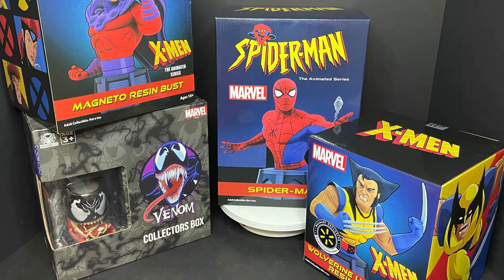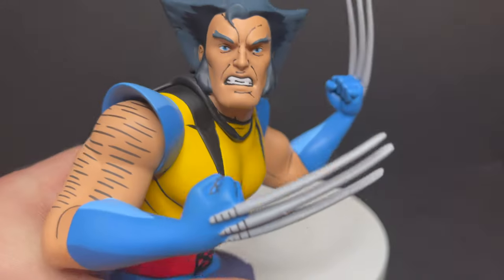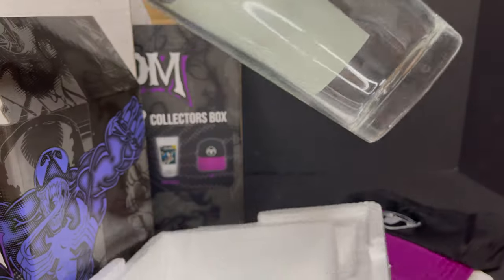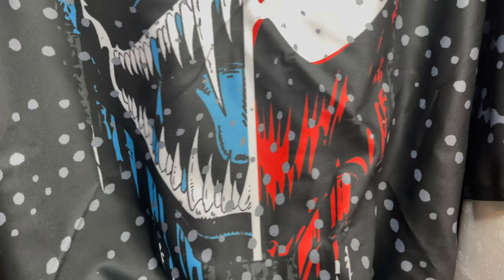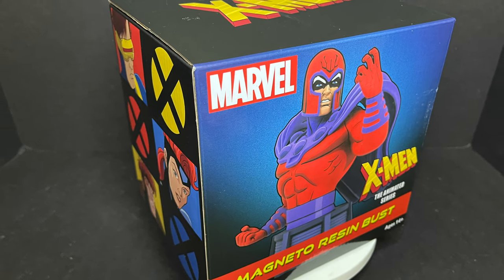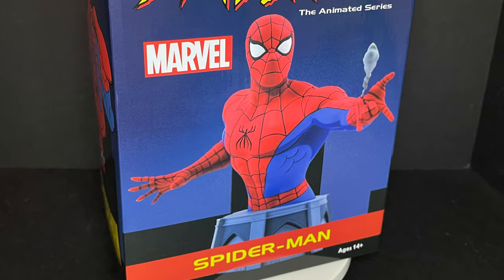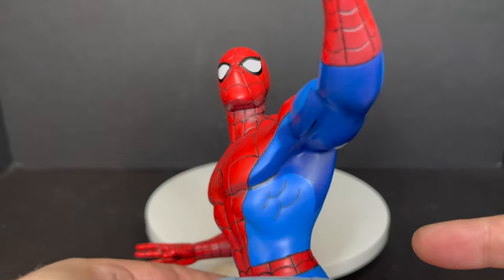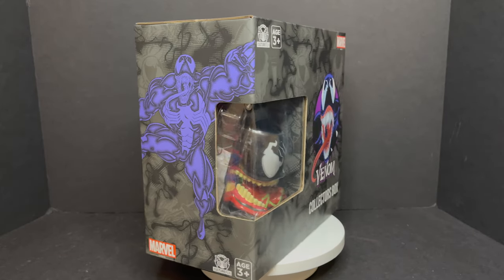2021 MARVEL MAY Diamond Select 90s Animated X-Men/Spider-Man Busts & The Venom Box by Culture Fly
Everything you need to know about the new

Walmart excl Diamond Select Unmasked Wolverine Resin Bust.

Animated 90s Magneto Resin Bust.

90s Spider-Man the animated Series resin bust.

And the Culture Fly Venom Collectors Box.